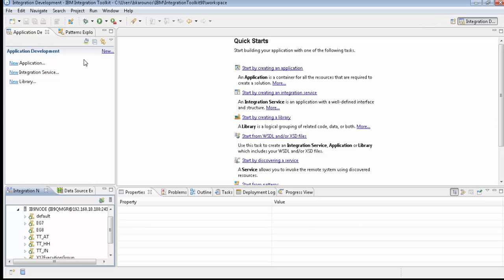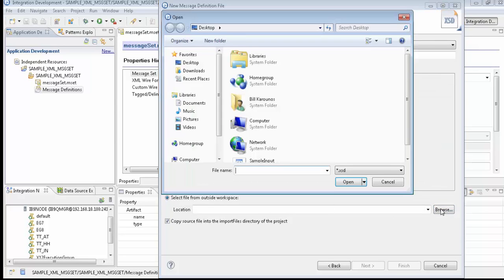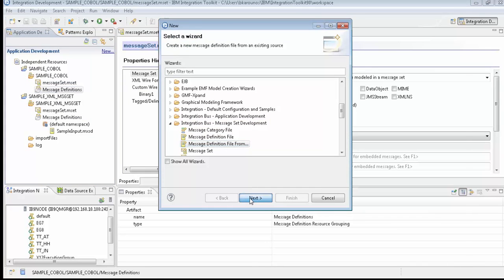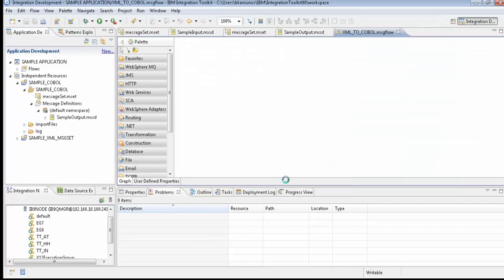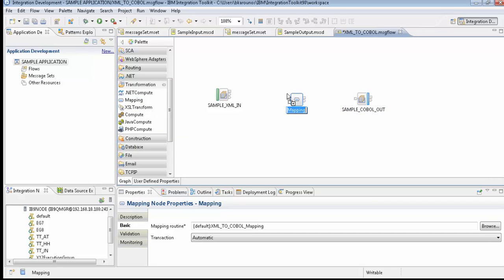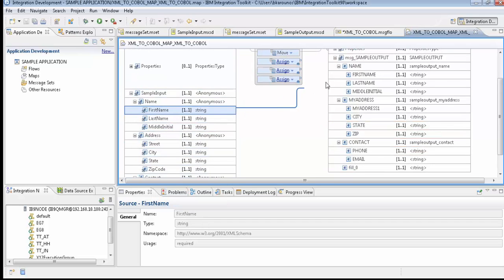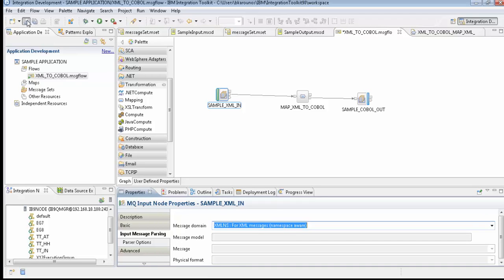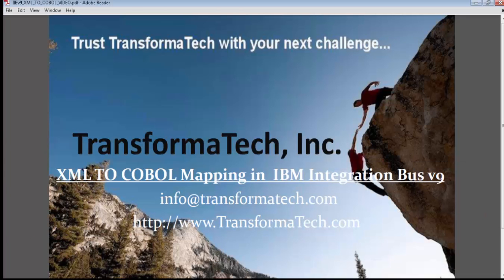XML to COBOL Mapping in IBM Integration Bus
This is a short 10 minute video showing an end to end example of mapping XML to COBOl (Fixed Lenth) messages in IBM Integration Bus.